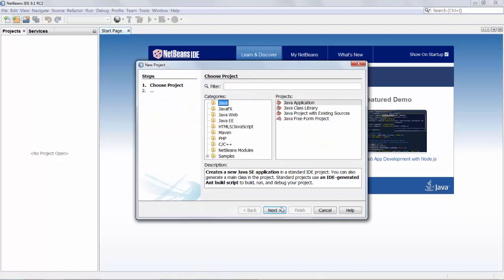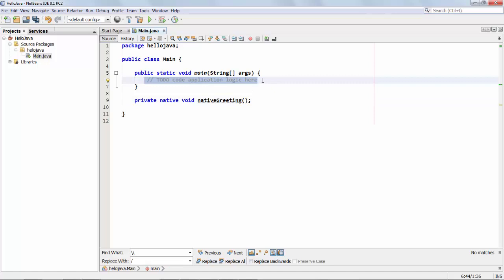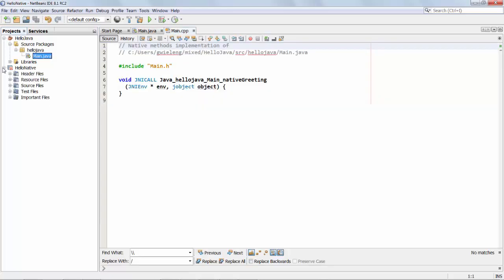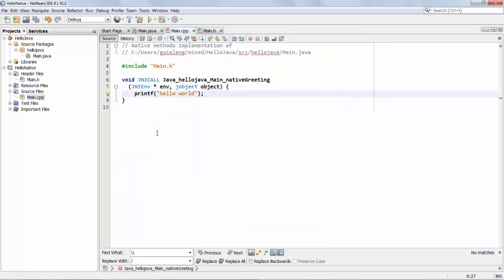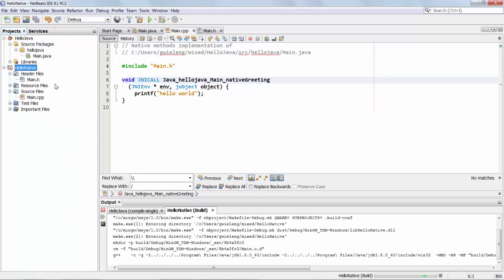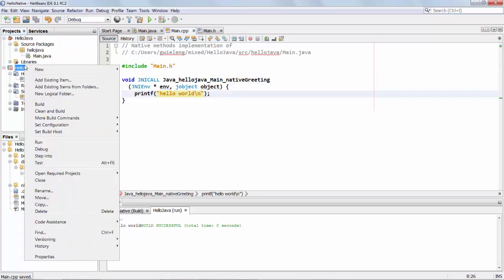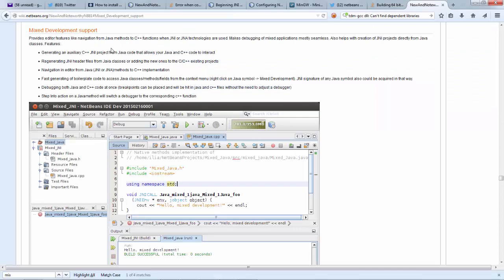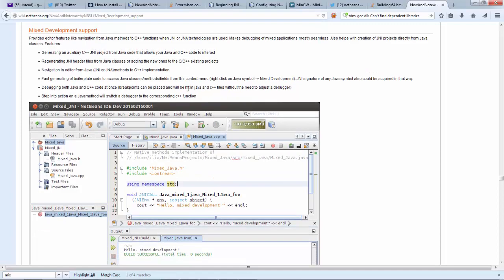Mixed Java and C/C++ Development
Generate the structure of your native C/C++ application from your Java application! Ever thought that someone would think about providing tools for that? Well, take a look here...